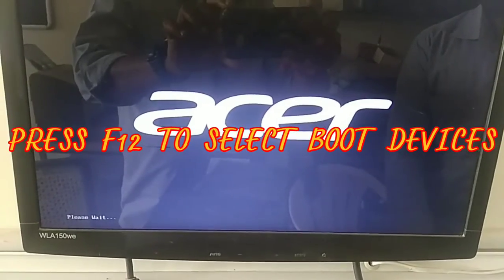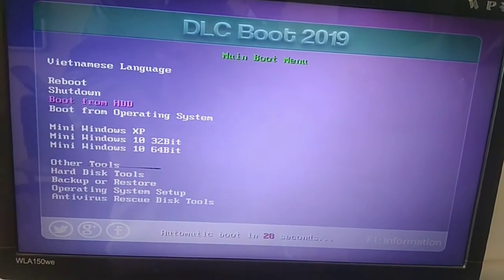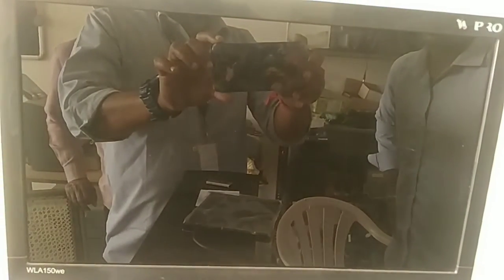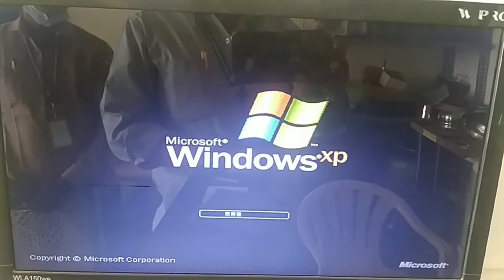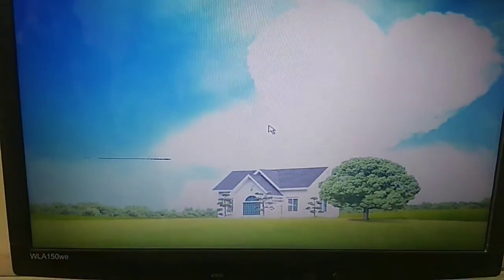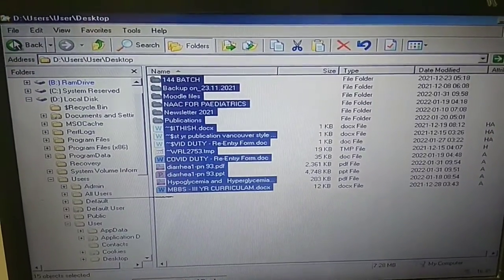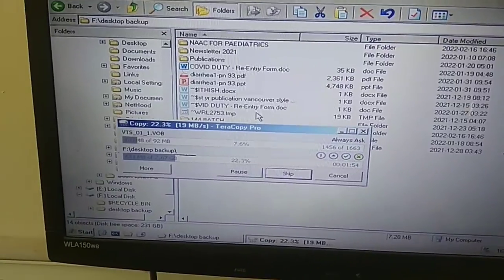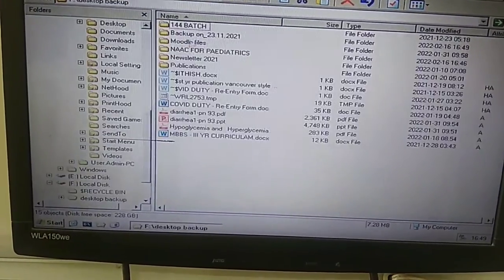DLC Boot 2019 Installation For Data Backup In Windows XP OS | in Tamil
Back up Windows Drive C file with the help of DLC Boot  Software  | in Tamil
How To Backup Data in Hard disk  for windows OS not loaded
That time we use DLC boot software
Thanks for Getintopc.com  team